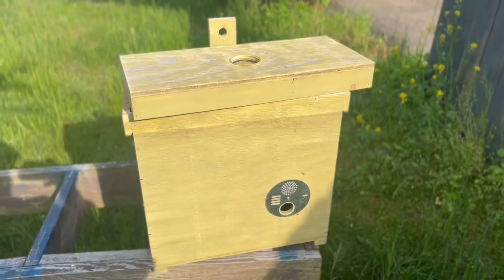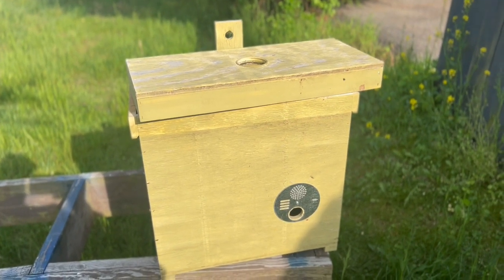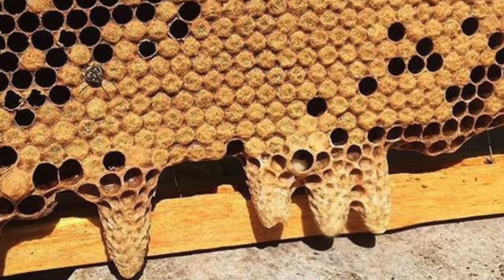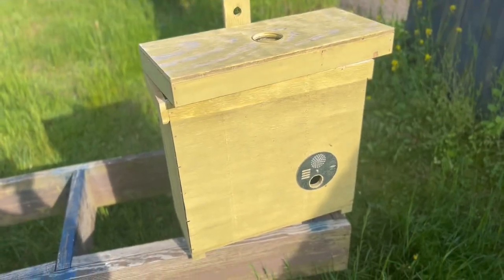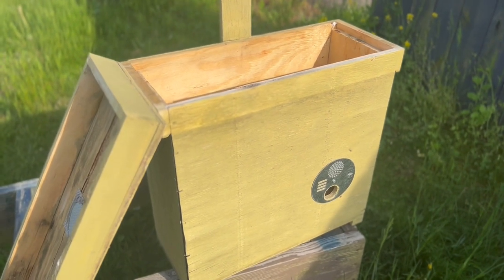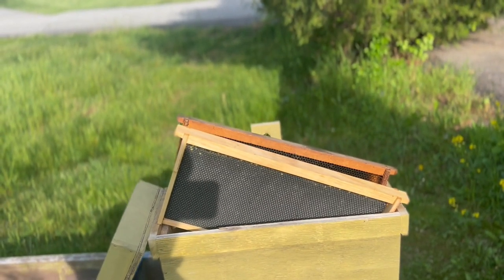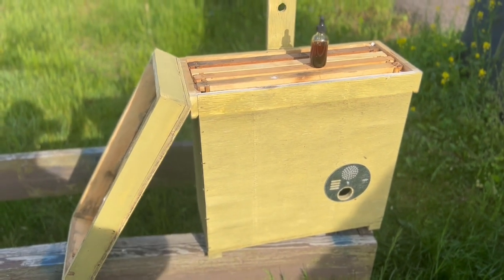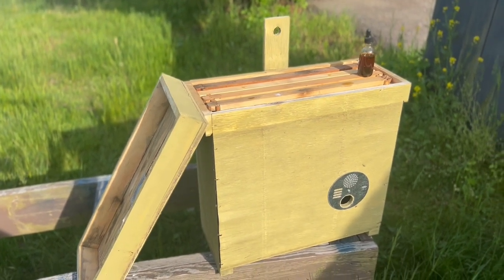How to catch FREE BEES !! | It’s honeybee SWARMTRAP season!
It’s our favorite time of the year! As a beekeeper there is nothing like the rush of catching a swarm of honeybees. And nothing like growing our apiary with FREEBIES ;-)

Do you want FREE bees ?

In this video we will talk about what a swarm trap is and briefly talk about swarm strategy.

How to build a swarm trap ** Note: Older video with our prior version  ***

Honeybee Democracy – by Thomas D. Seeley

The Lives of Bees: The Untold Story of the Honey Bee in the Wild - by Thomas D. Seeley

Following the Wild Bees: The Craft and Science of Bee Hunting - by Thomas D. Seeley

0:00 Intro
0:08 Its swarm season
0:16 What is a swarm trap?
1:28 What is a swarm?
5:20 Dissecting a successful swarm trap
6:40 Setting up a swarm trap
8:58 Baiting a swarm trap
12:03 Summary/Wrap-up
13:48 Outro

Videos are produced, edited, and published by Jason Crook, Owner & Operator of Bohemia Apiary. Jason is a UofM Master Certified Beekeeper, who has been keeping bees for almost a decade and enjoys sharing his experiences with the craft of beekeeping.  Remember beekeeping is local, our videos outline are what works for us and are not intended to be a prescription for your bee colonies or how to operate your apiary. Although these concepts are generally endorsed by many beekeepers you have to listen, watch, and learn from your bees as well as other resources in the craft of beekeeping.